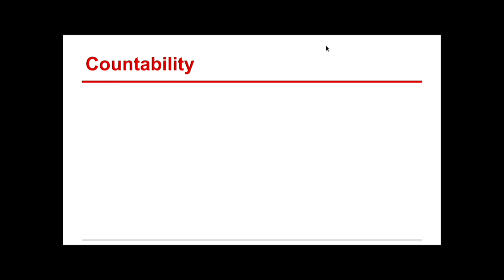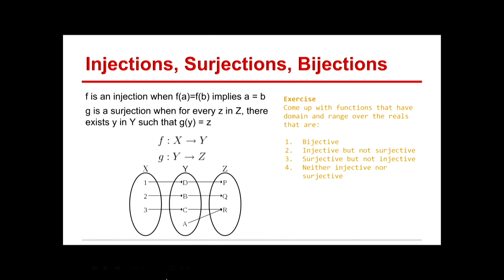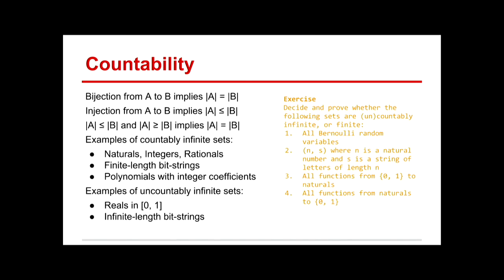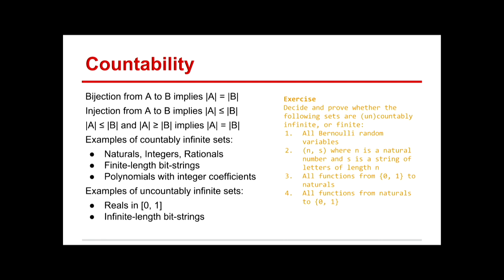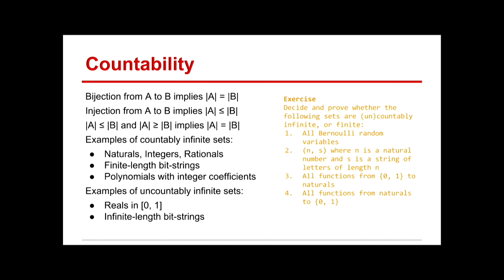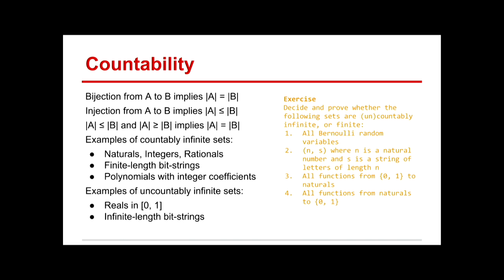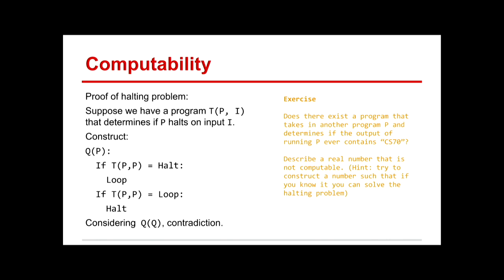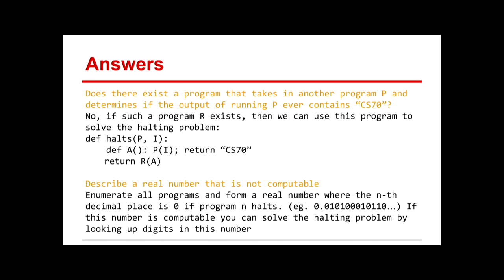Computer Science 70 2015-05-05